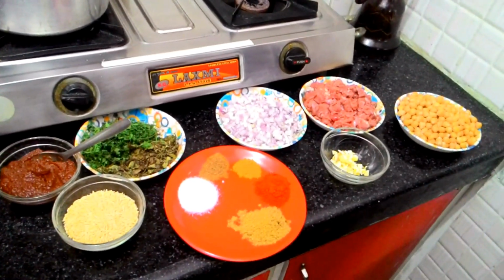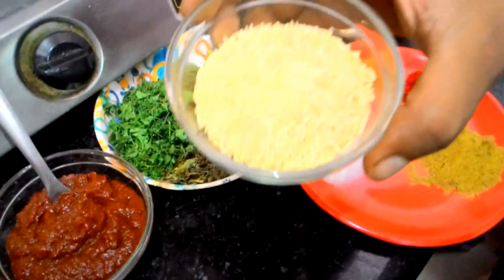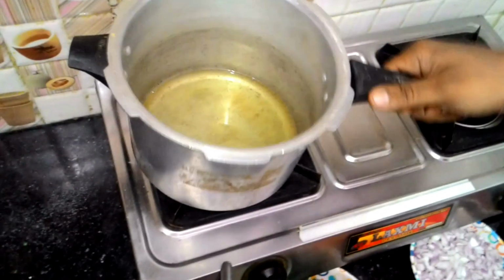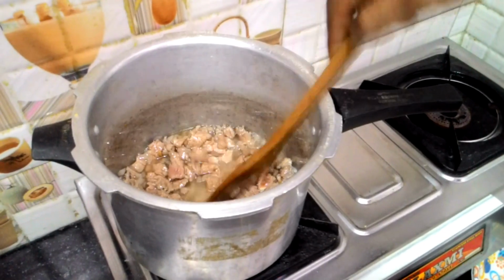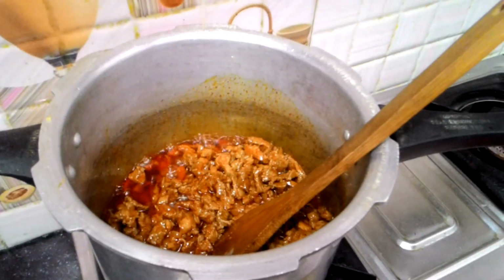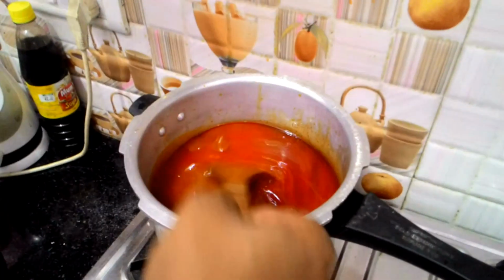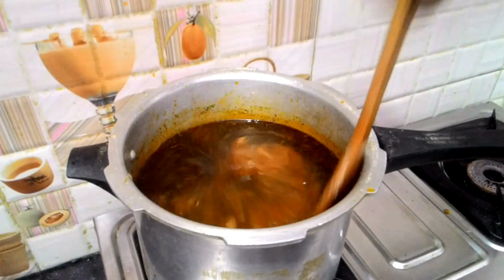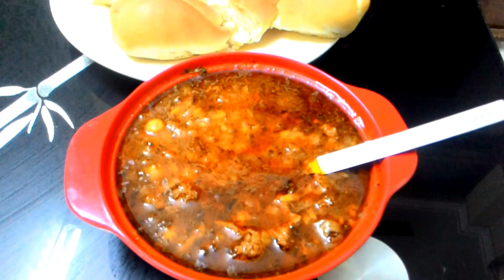HOW TO MAKE SHARBA ( LIBYAN CUISINE)